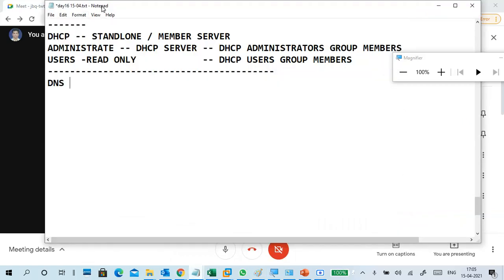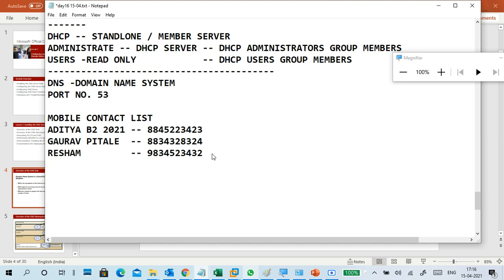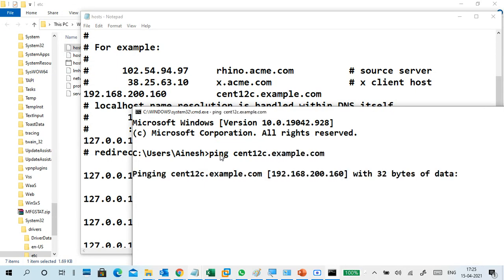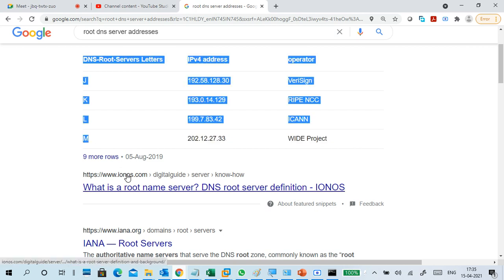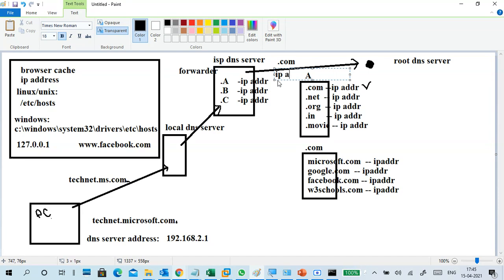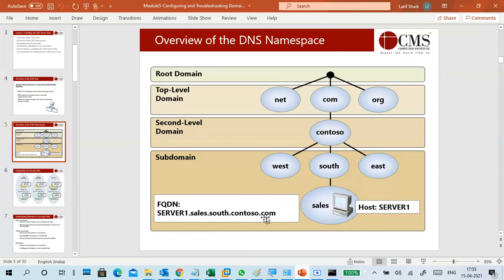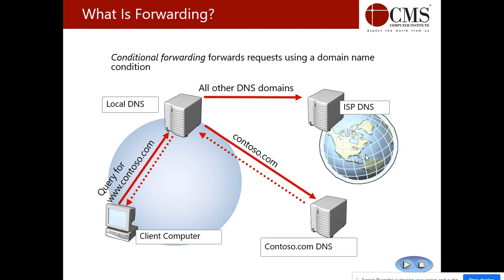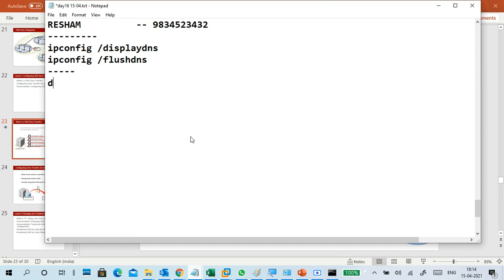Windows Server2019 part17 DNS part1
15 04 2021